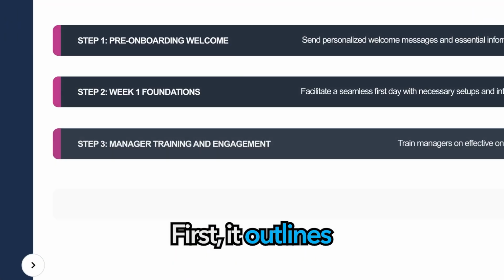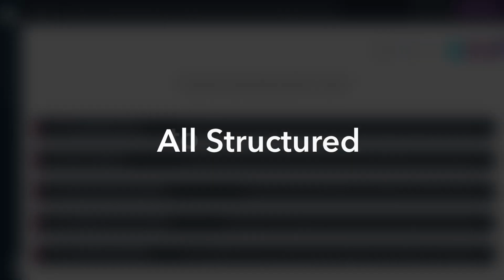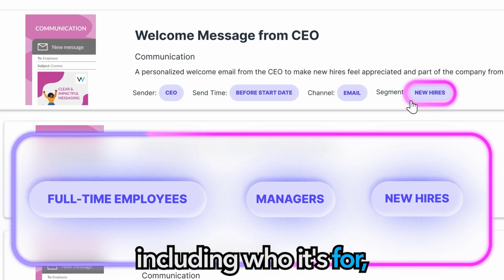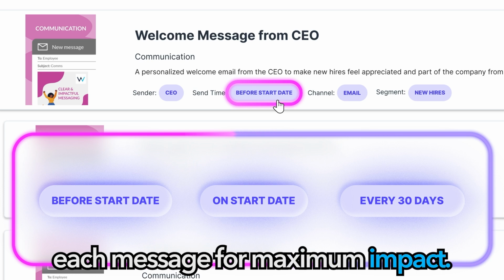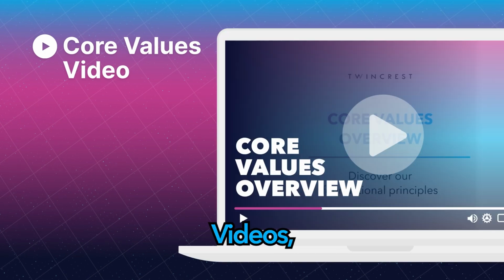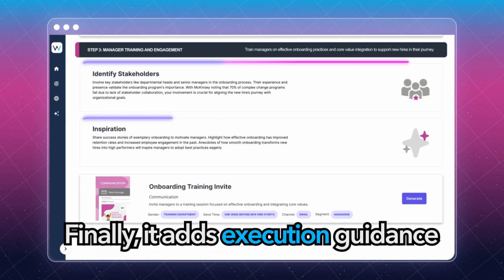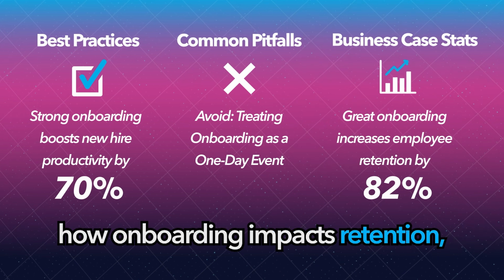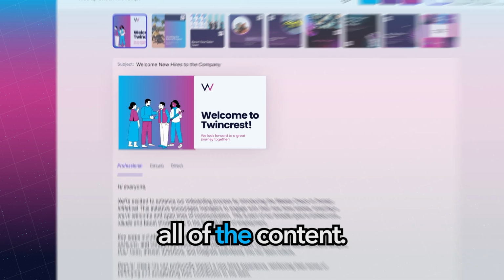From Idea to Execution: Create Instant Internal Comms Strategies with Blueprint AI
💡 From Idea to Execution — Instantly with Blueprint AI

Struggling to turn strategy into action? Blueprint AI helps People and Comms teams create execution-ready plans for any initiative in seconds.

Just enter your goal and timeframe, for example:
“Create an onboarding program that reinforces core values and accelerates productivity in the first 90 days.”
That’s all Blueprint AI needs.

✅ Generates step-by-step execution plans
✅ Builds a full comms strategy: audiences, senders, timing, and channels
✅ Recommends content types: FAQs, one-pagers, videos, posters, and more
✅ Provides expert guidance, best practices, and ROI stats
✅ If you’re using ChangeEngine, instantly generate on-brand content and deliver it across email, Slack, Teams, or SMS

Whether you're launching onboarding, performance coaching, or referral campaigns, Blueprint AI helps you move fast, stay aligned, and drive results.